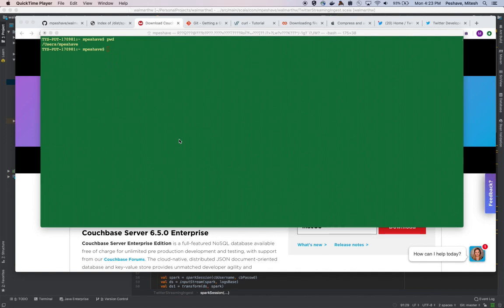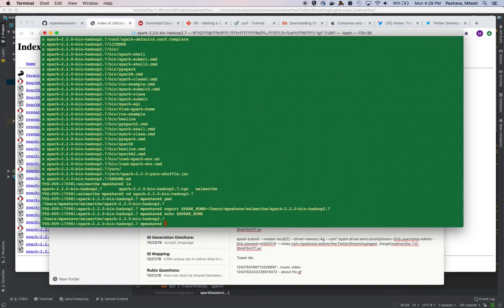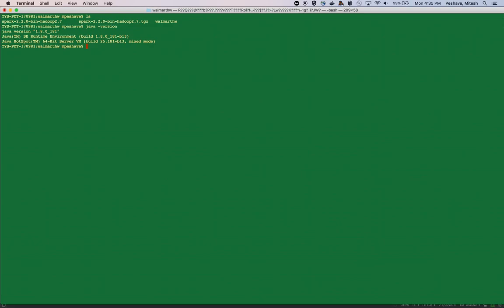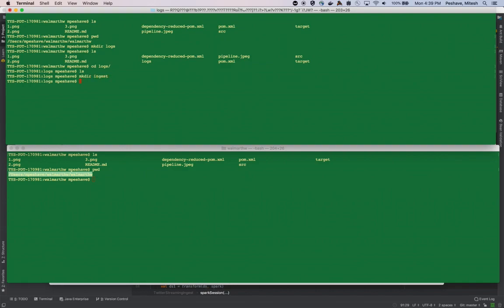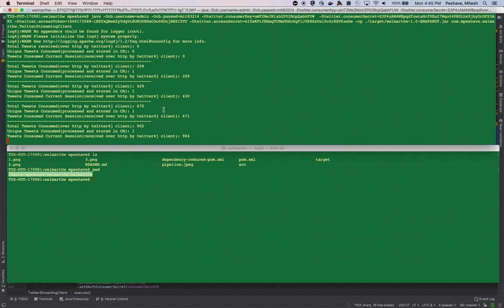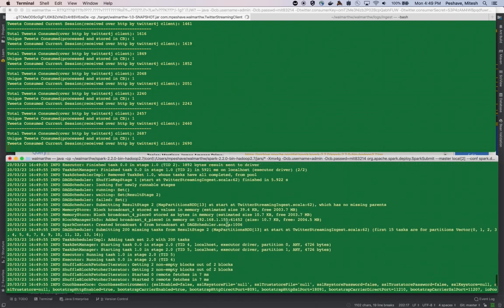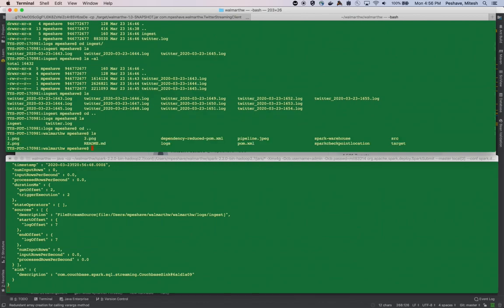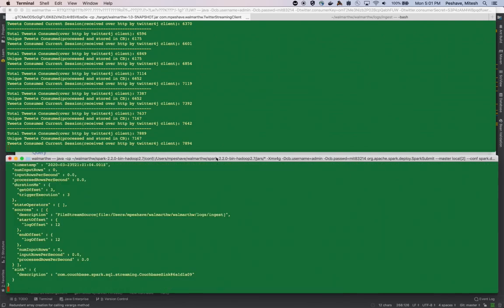Twitter Streaming Ingest using Spark Streaming and Couchbase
Trigger Java Application: 15:10.
Trigger Spark Streaming Application: 19:40.
How to test the datapipeline: 23:48.